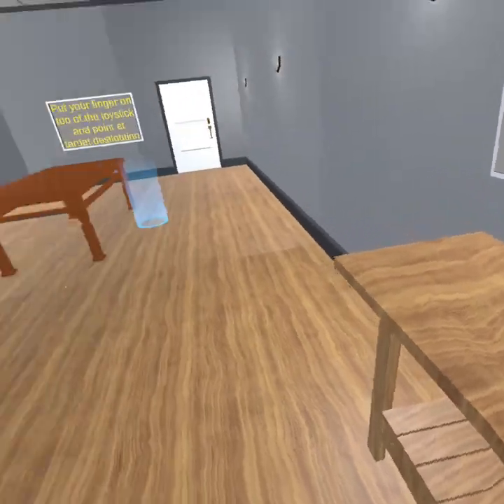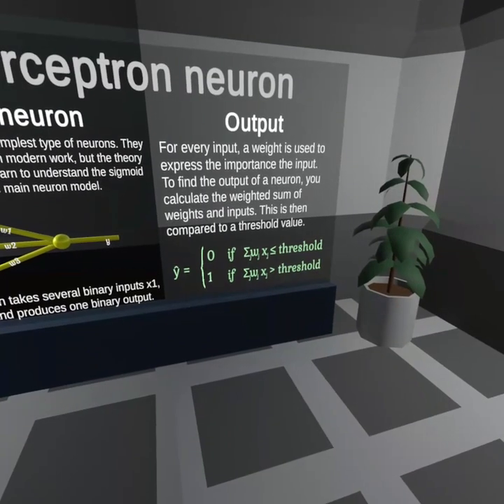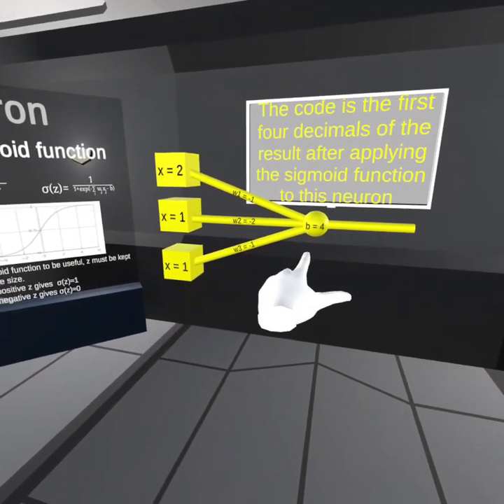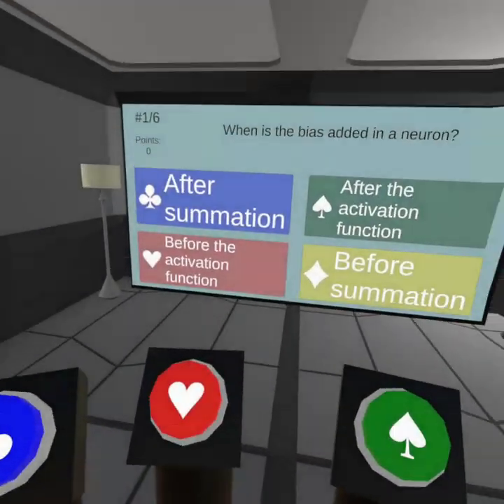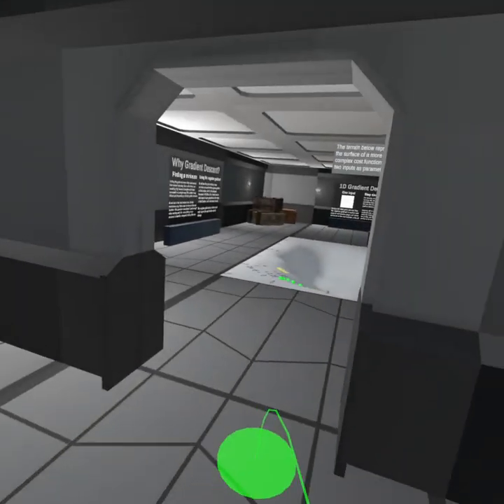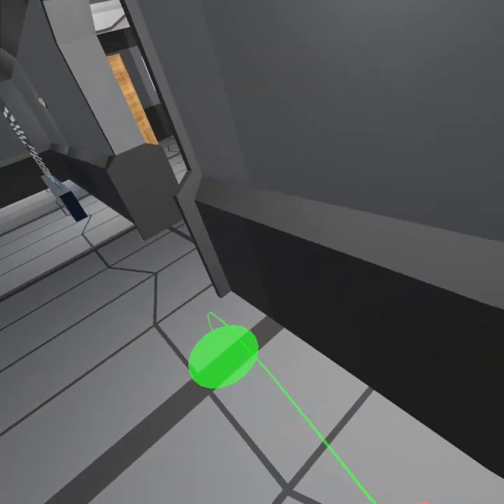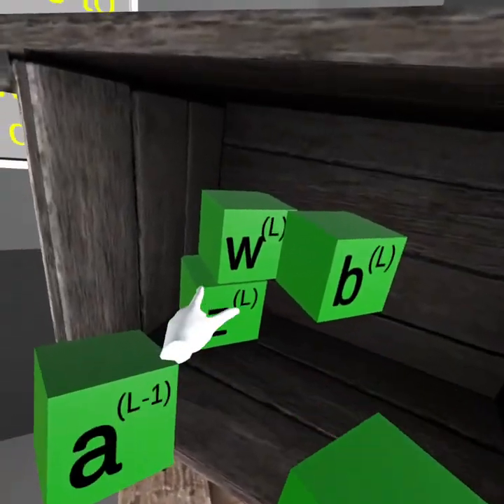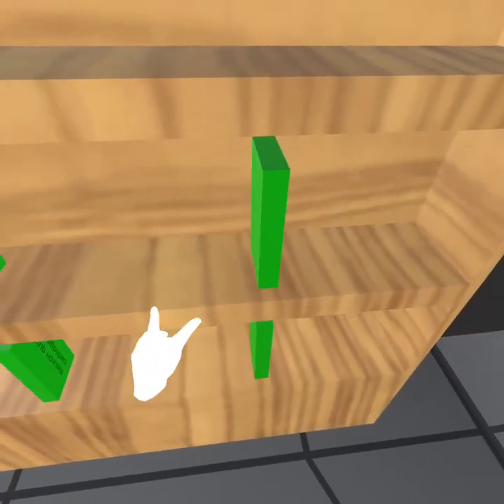Deep Learning Introduction in VR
This video explains the concepts and goes through what was developed for the deep learning introduction VR application. I developed it during my master thesis project. The goal of the thesis was to explore how VR can be utilized as a tool for learning in AI education. The application gives an introduction to deep learning and neural networks.
A full play-through can be watched in this video and the tutorial can be watched in this video

A full play-through of the application takes approximately 30-90 minutes, depending on the user’s experience with VR and deep learning. The tutorial takes approximately 5-10 minutes.

0:12 - Concept
0:30 - Oculus Quest
0:50 - Tutorial
1:13 - Deep learning introduction
1:21 - Neurons
2:09 - Quiz system
2:33 - Cost functions
2:47 - Gradient descent
3:28 - Backpropagation
4:21 - Unfinished plans

The application was developed in Unity by Sølve Bø Hunvik for the Oculus Quest.
Frank Lindseth was the supervisor of the project.
Master thesis project at the Norwegian University of Science and Technology in the Department of Computer Science.

Wondershare Filmora9 was used for video editing.